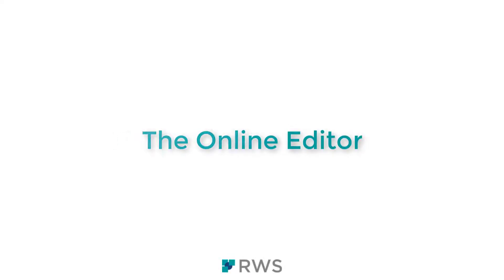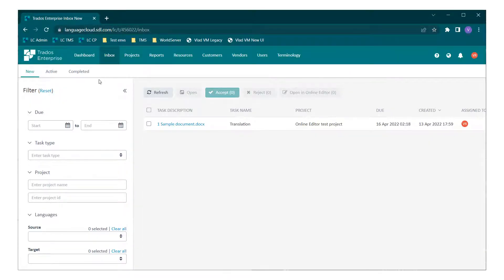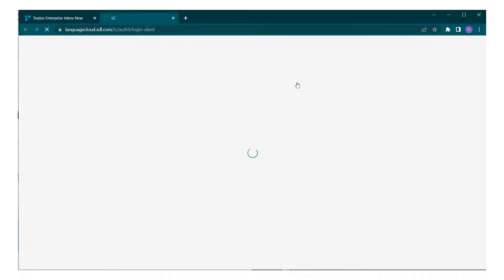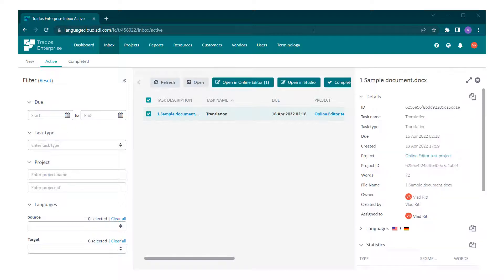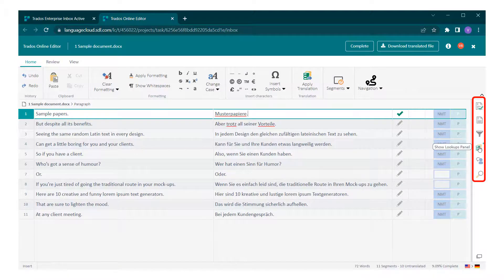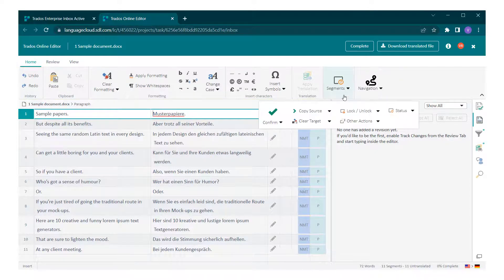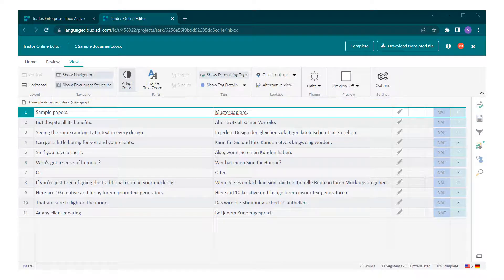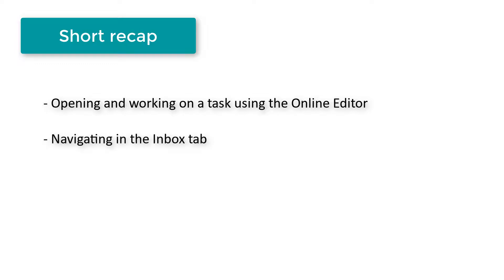Online Editor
How to open and work on a task in Trados Enterprise’s Online Editor